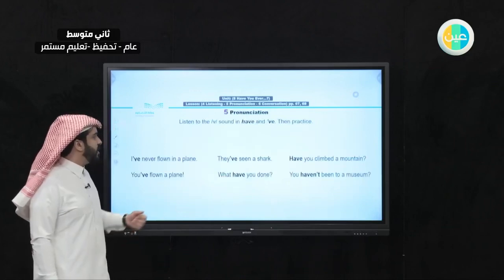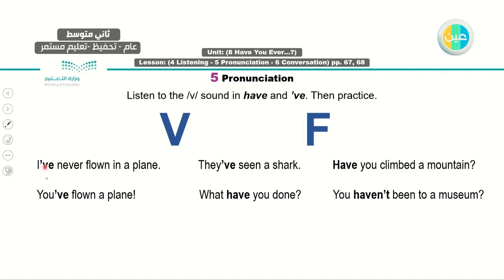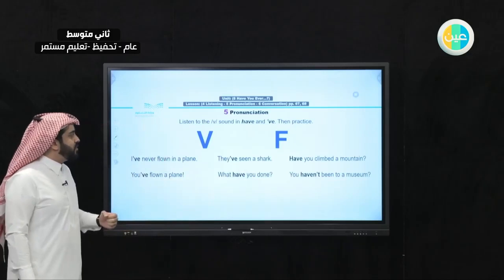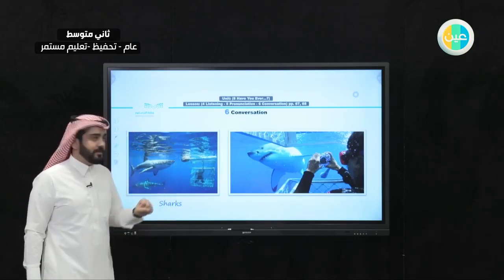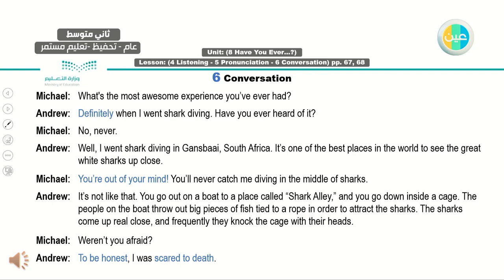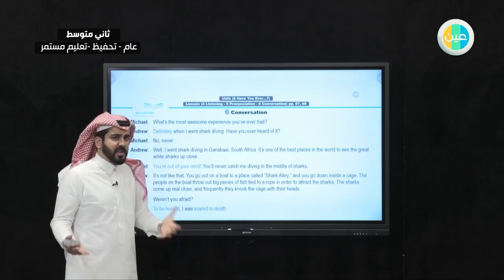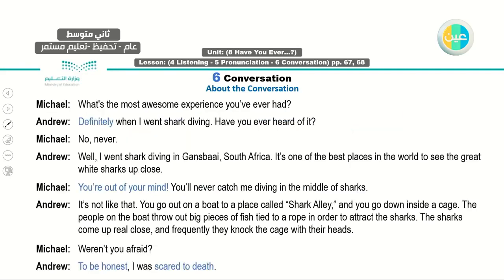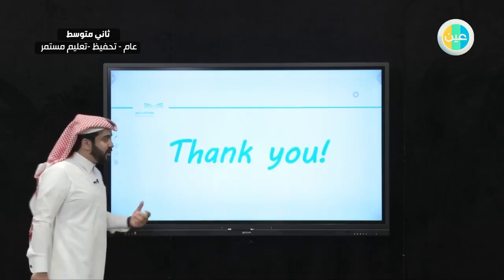٢٠ أبريل، ٢٠٢١